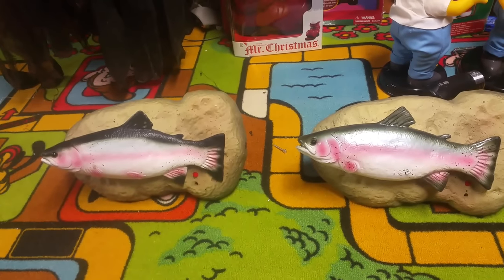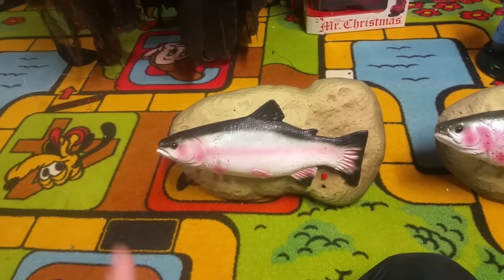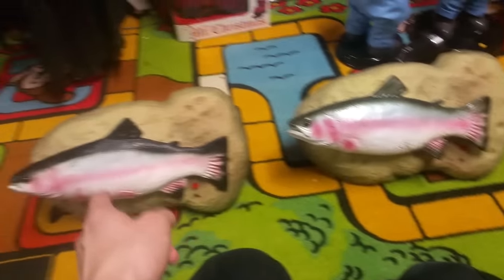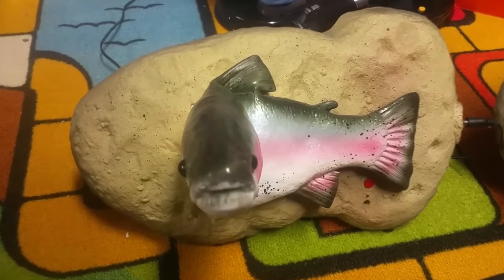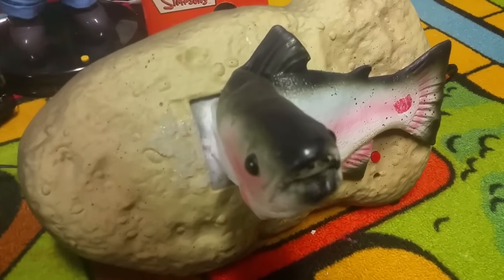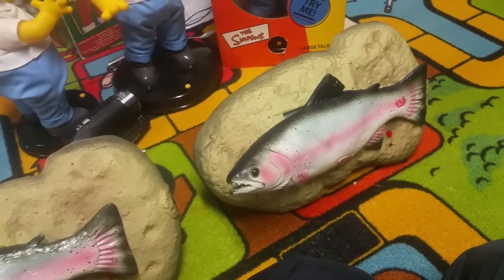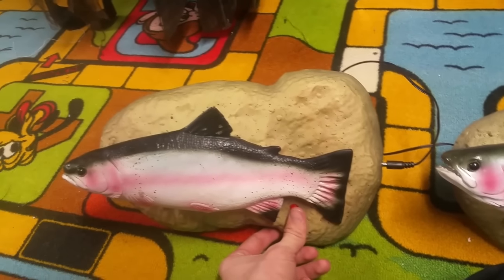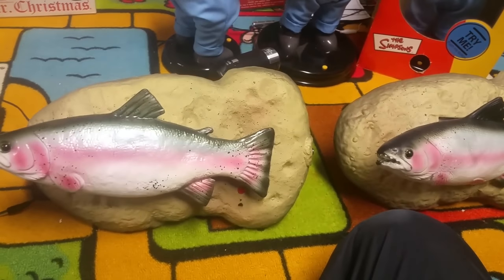Gemmy Animated "Travis The Singing Trout"